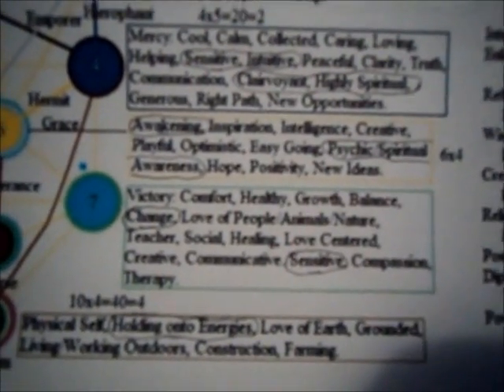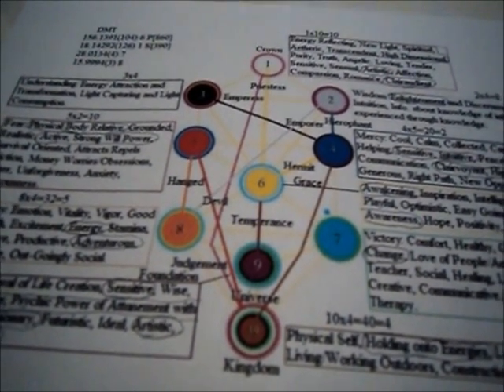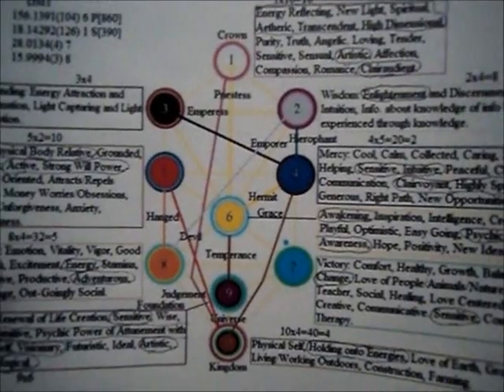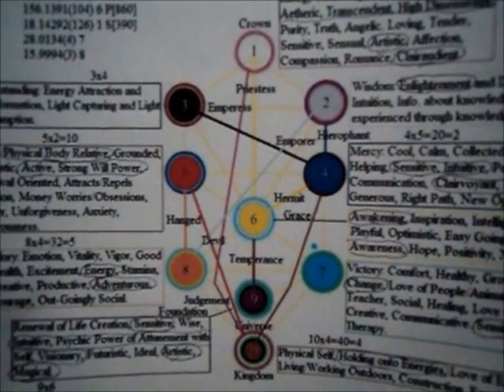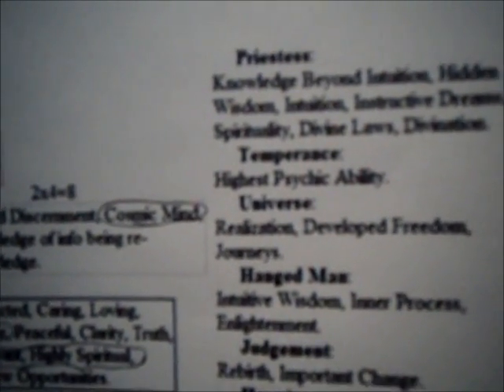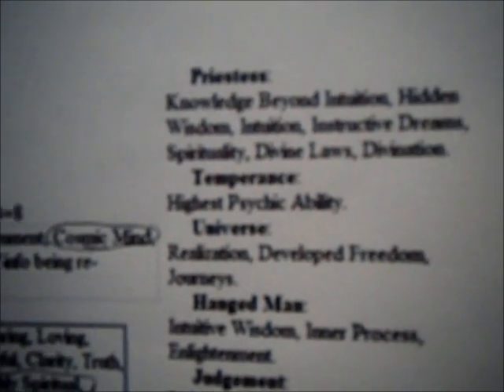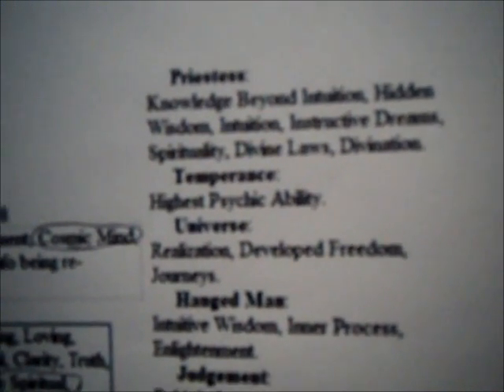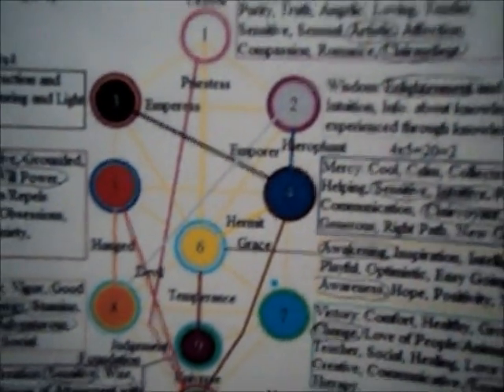DMT Data and Numerology: The Rift Between Objective and Subjective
A tree of life numerology reading of scientific measurments of the DMT spirit molecule. The rift between objective and subjective. The rift between mind, body, and spirit. The background music is even from the calculations.